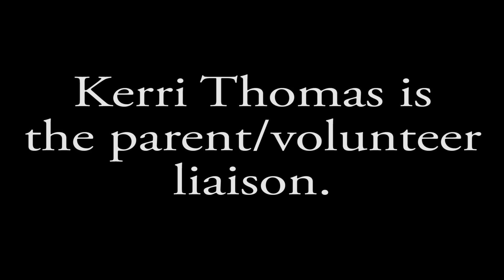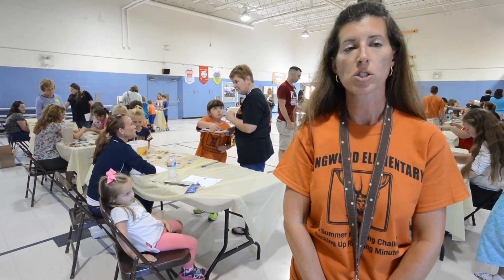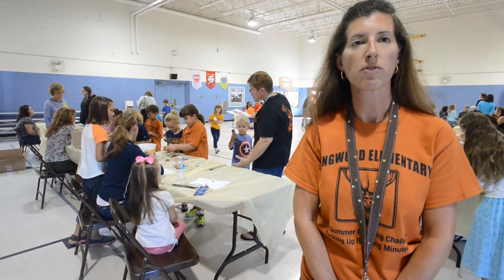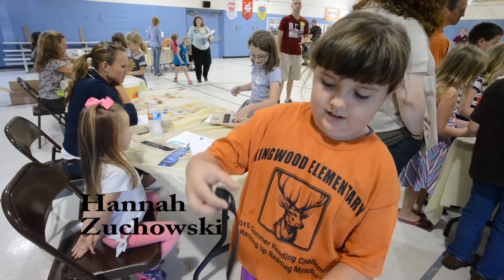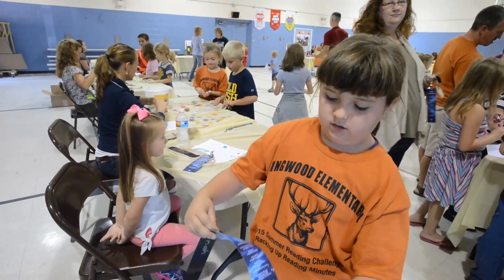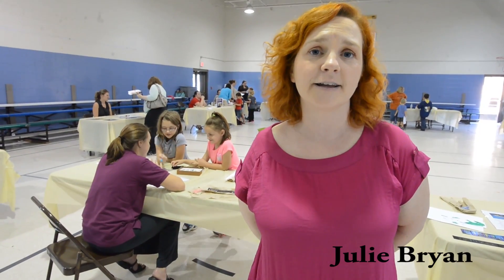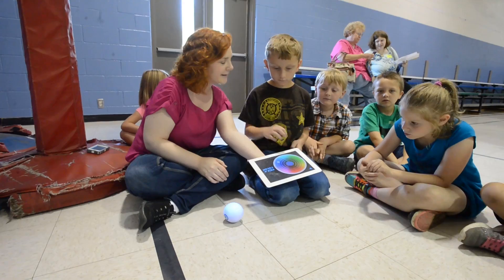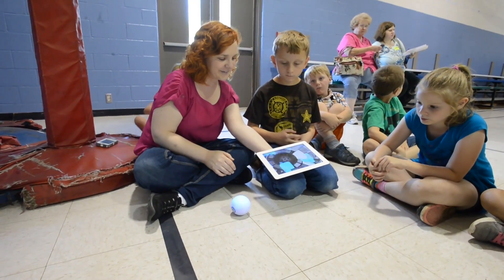Children's Museum comes to Kingwood 9-11-15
The W.Va. Children's Discovery Museum offers experiments and activities for Kingwood Elementary students.